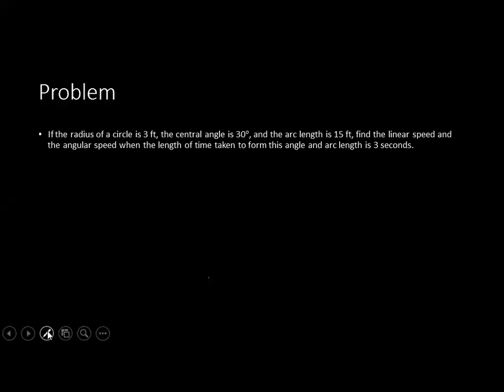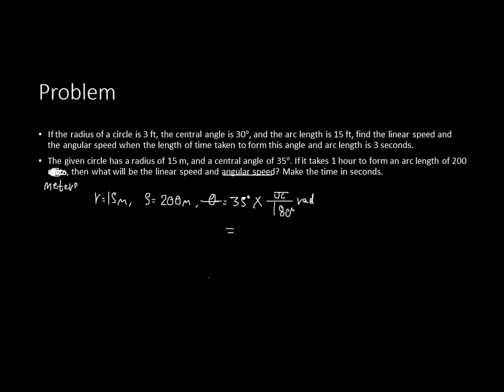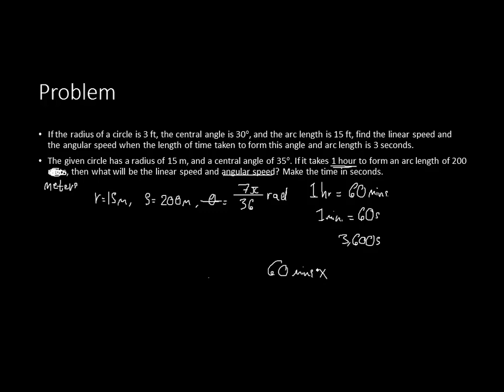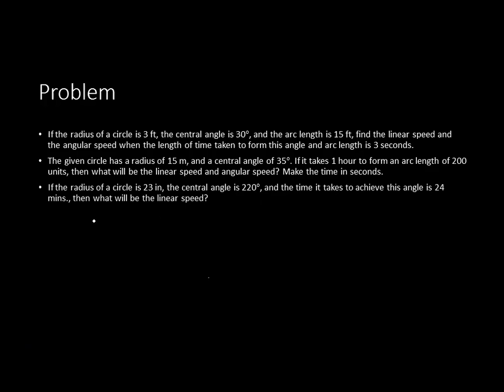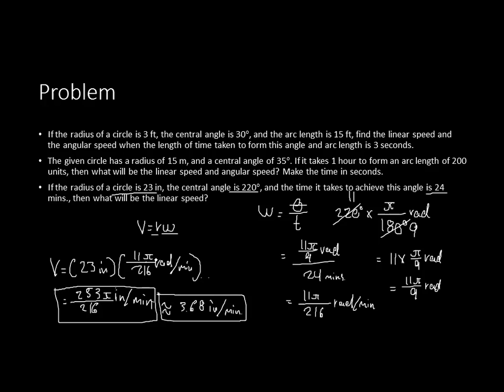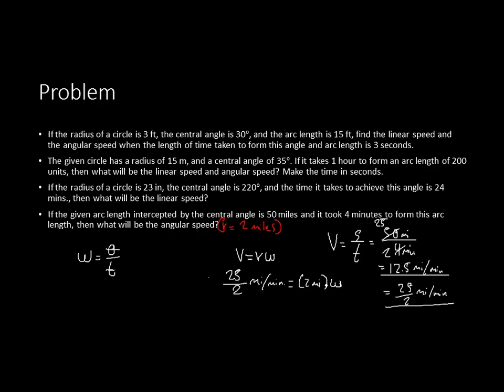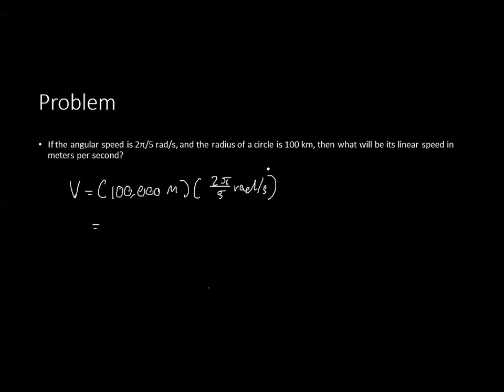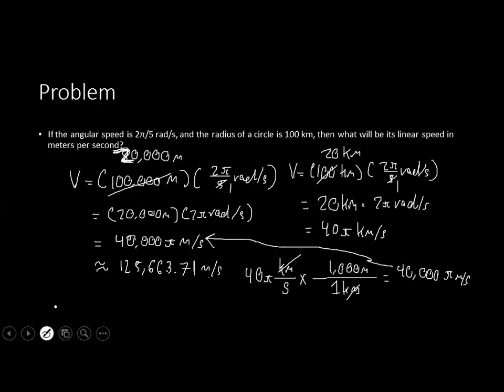Trigonometry: Angles and Angle Measures Test 3.5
This test involves linear speed and angular speed problems.